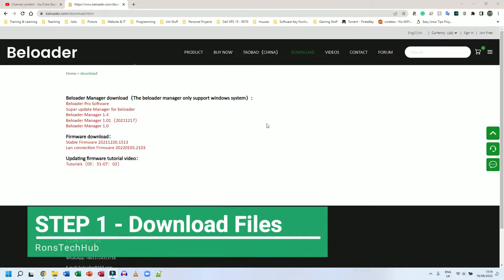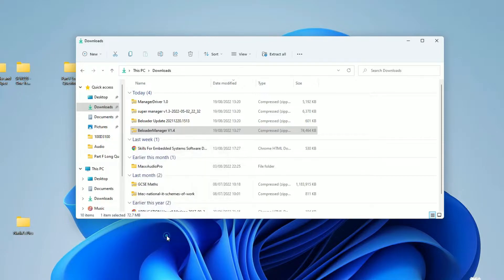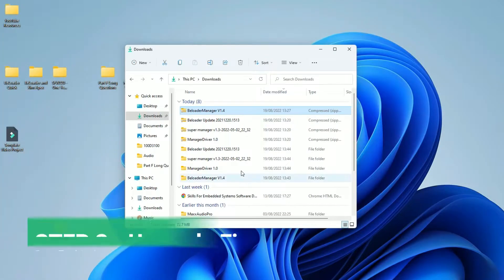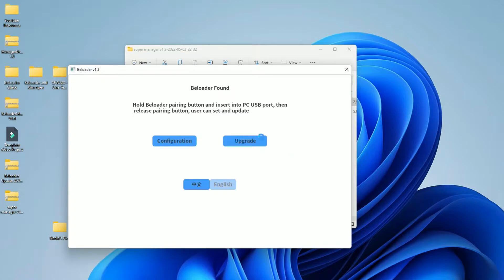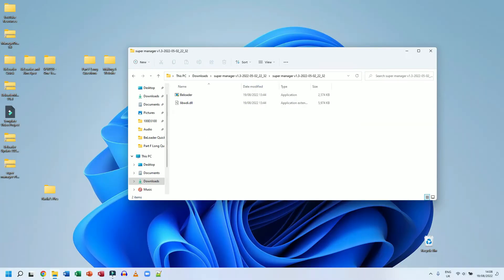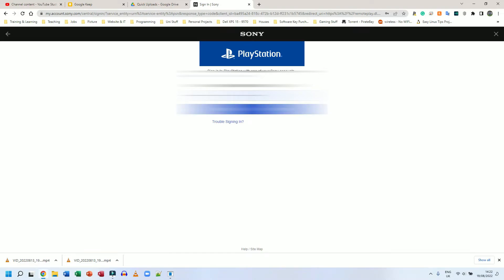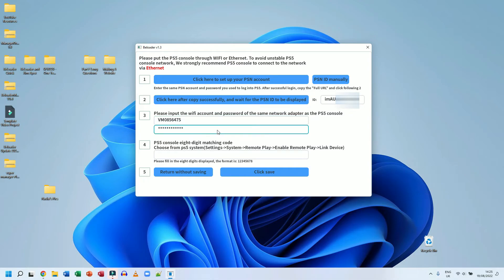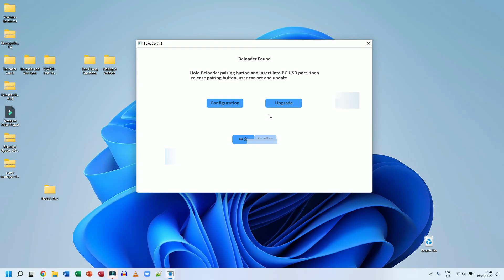BeLoader Quick Tutorial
00:07 - Step 1 - Download Files
00:59 - Step 2 - Extract Files
02:31 - Step 3 - Upgrade Firmware
04:51 - Step 4 - Configuration